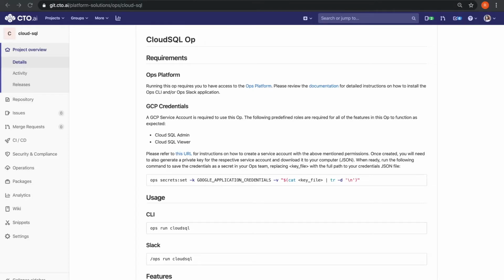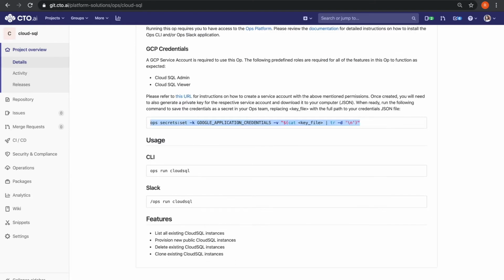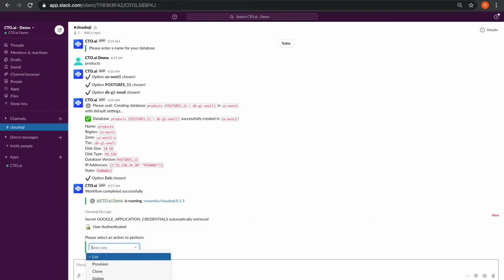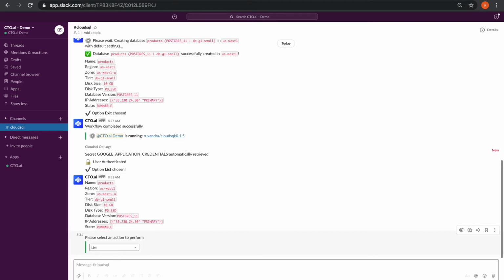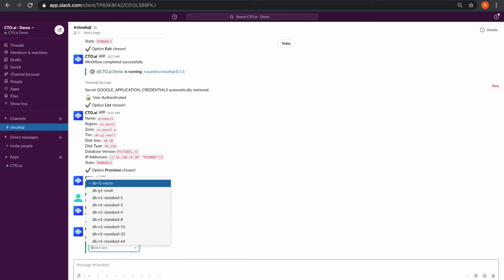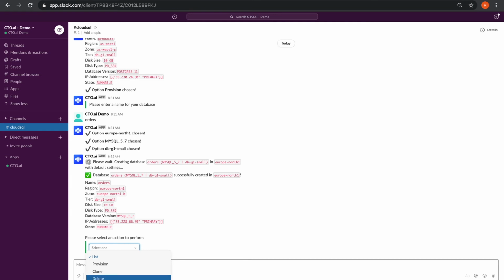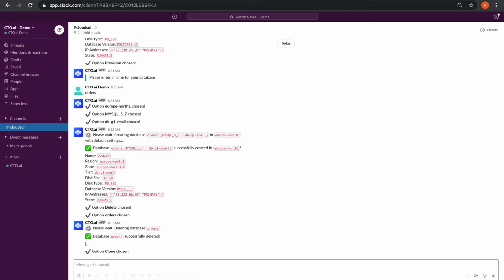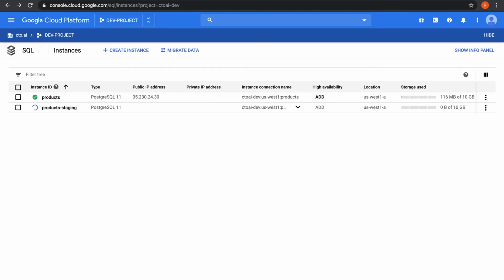📦Managing Cloud SQL Services using Slack - CTO.ai Ops Examples 🚀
👋 In this video Ruxandra Fediuc, from CTO.ai's engineering team will talk to you about how to implement advanced ChatOps workflows that allow anyone in your development team to easily manage Cloud SQL Services using Slack Ops and The Ops Platform 🛠